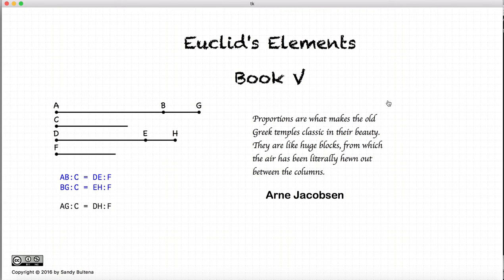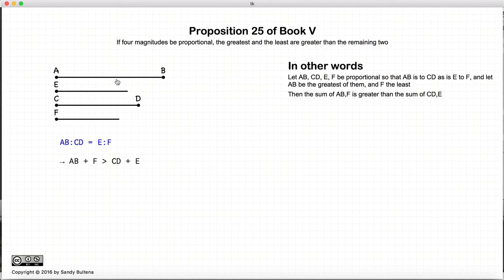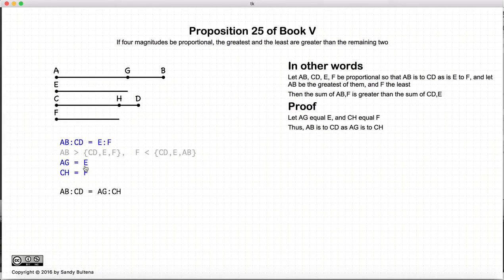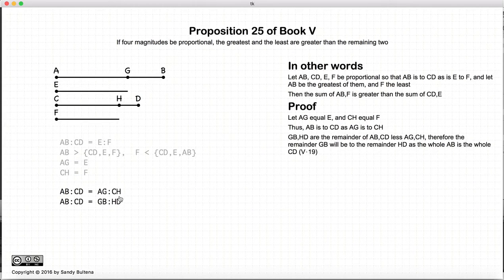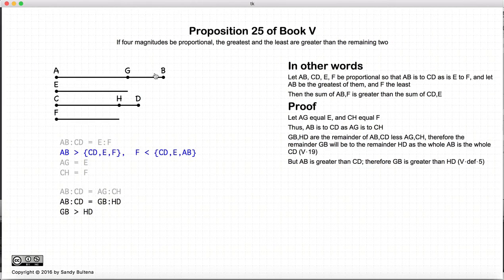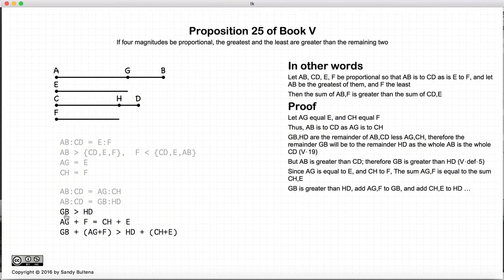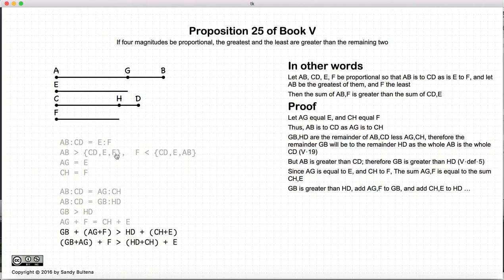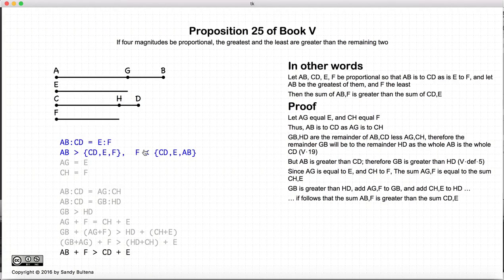Euclid's Elements Book 5 - Proposition 25